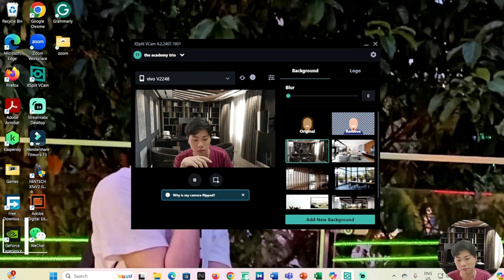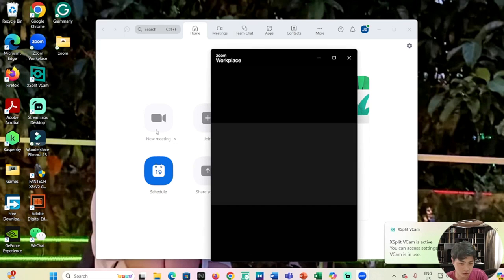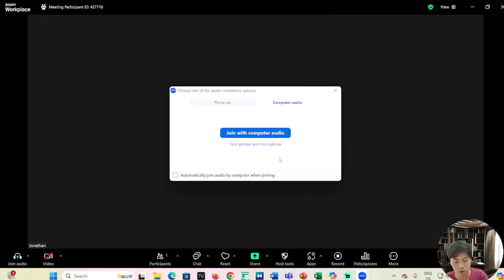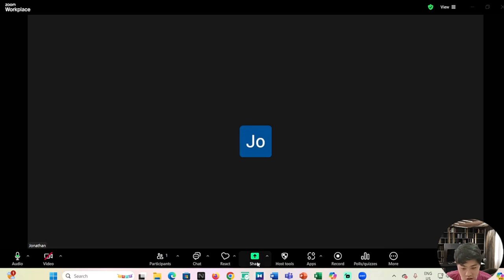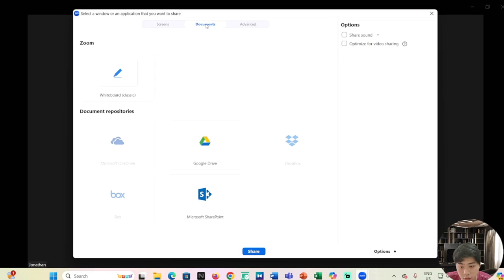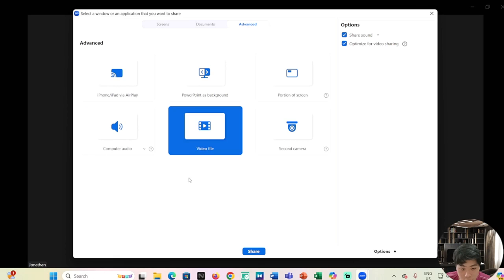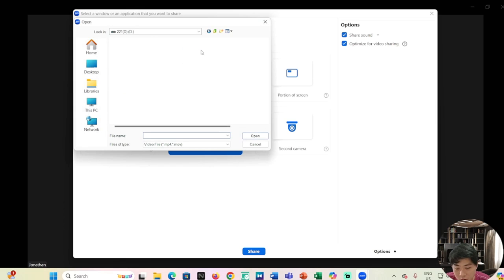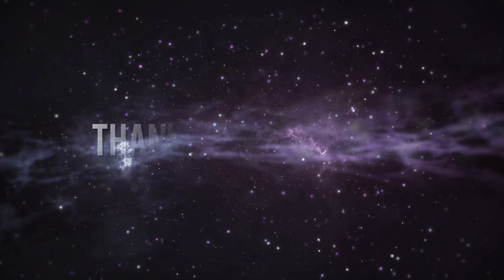how to share video with sound on zoom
In this video learn how to share video with sound on zoom